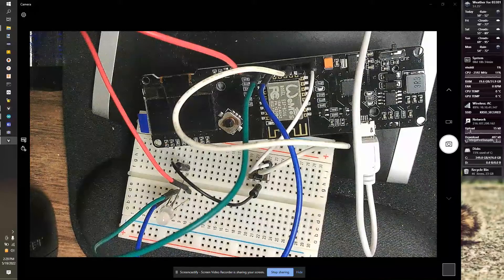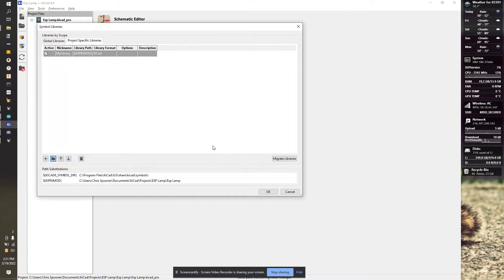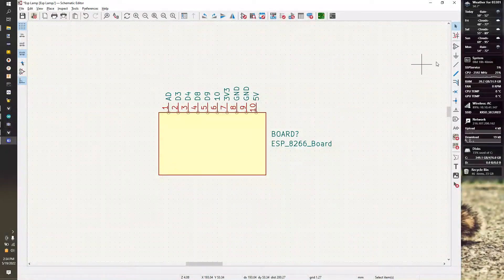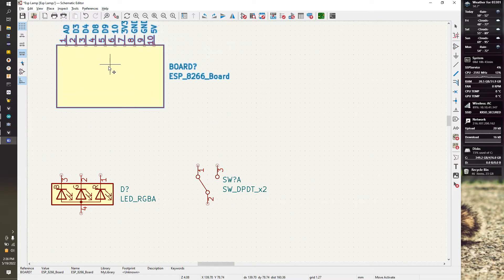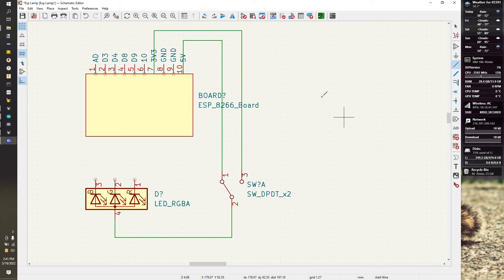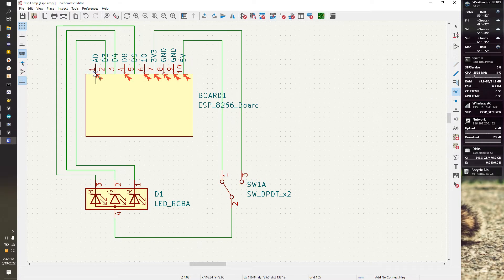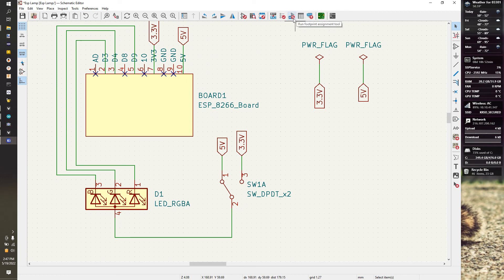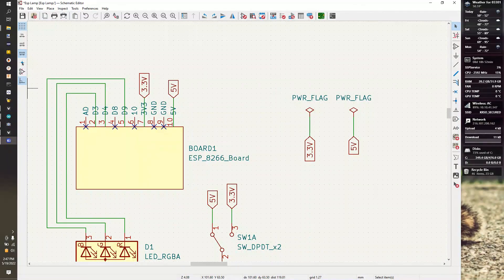ESP8266 with Arduino 9 - KiCad Libraries and Building the Schematic